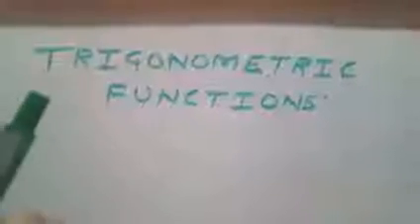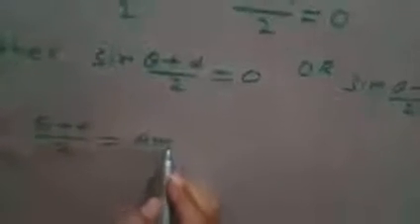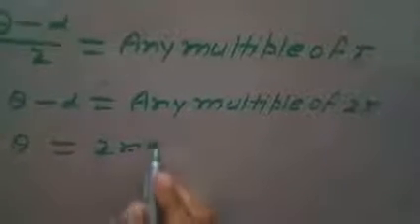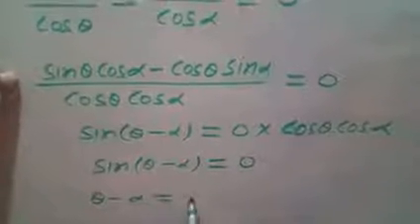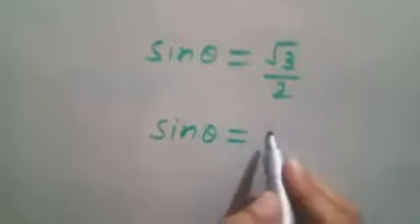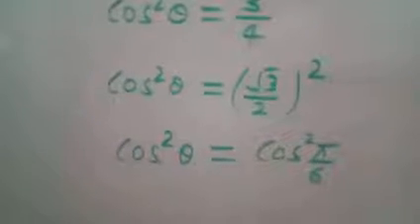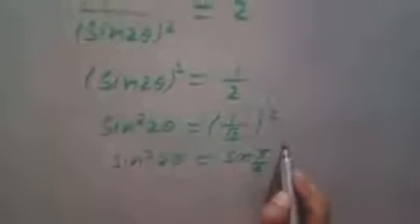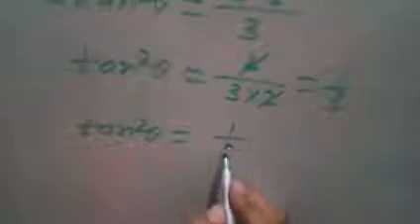Class - 11th Trigonometric Functions